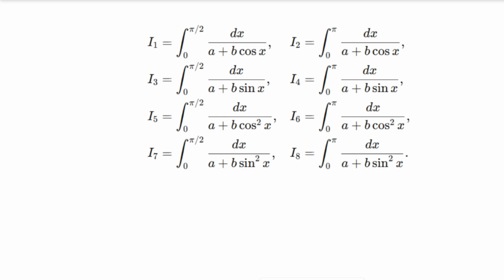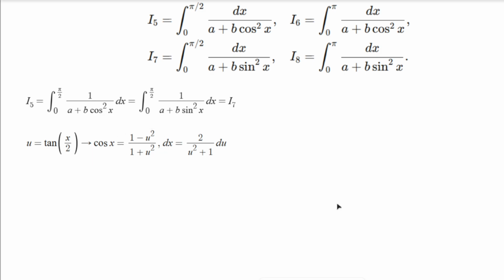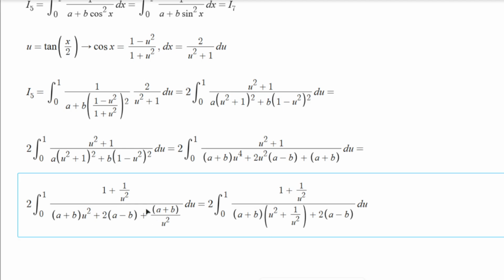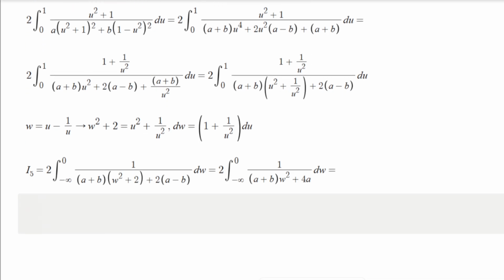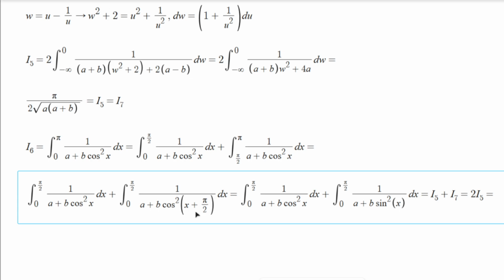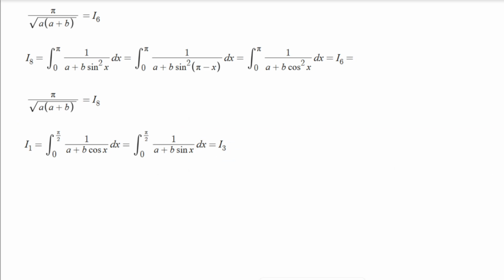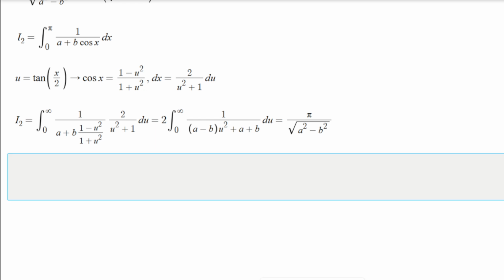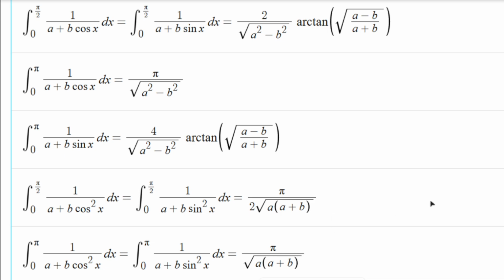8 Useful Trig Integral Formulas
Deriving 8 very useful trig integral formulas